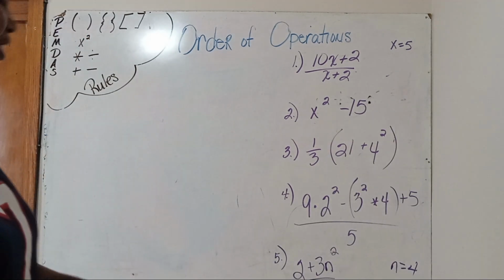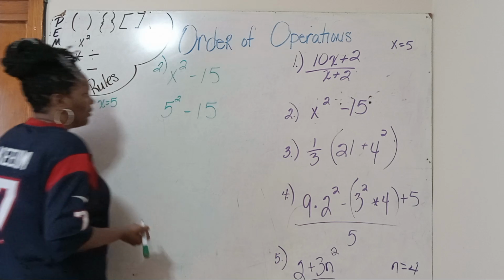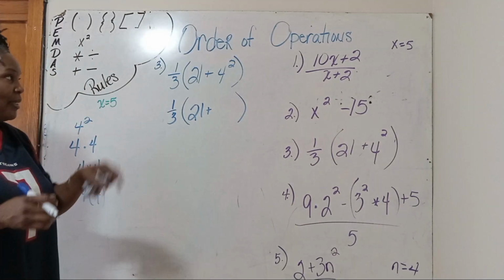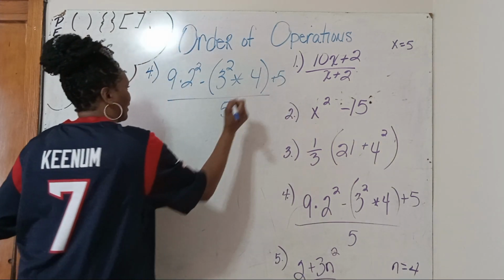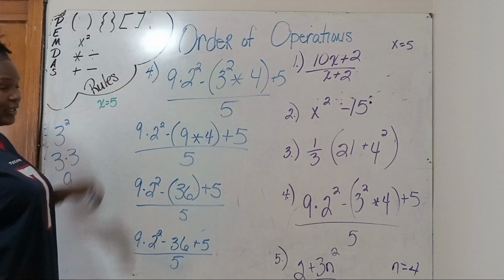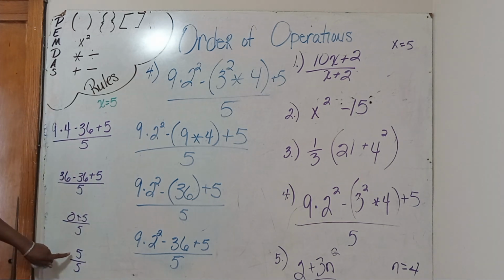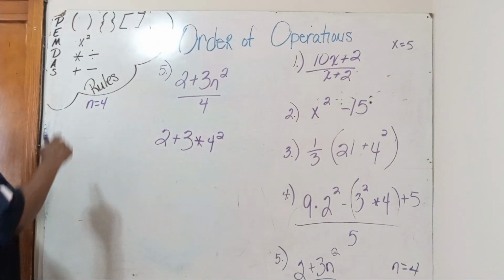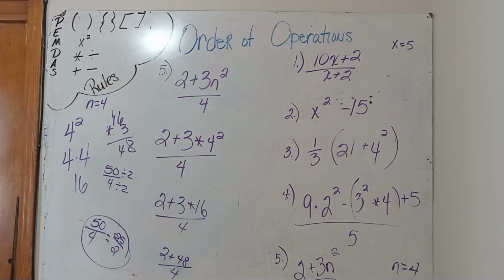Order of Operations: Adanced (Part 3)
In this video the problems are more difficult, but each is explained.